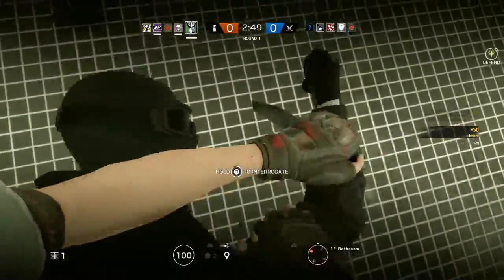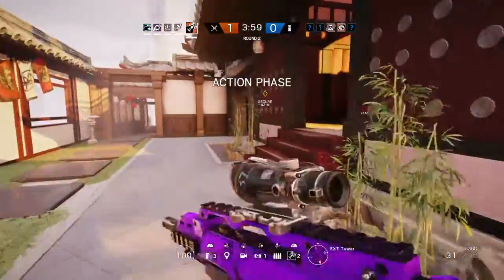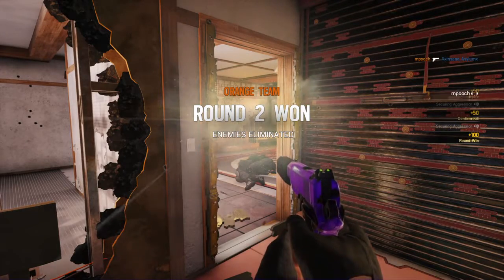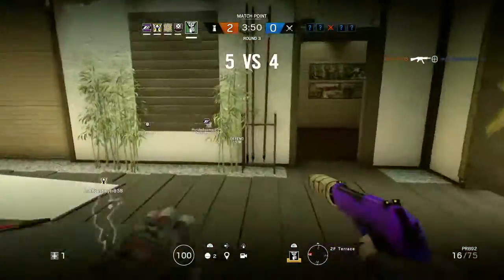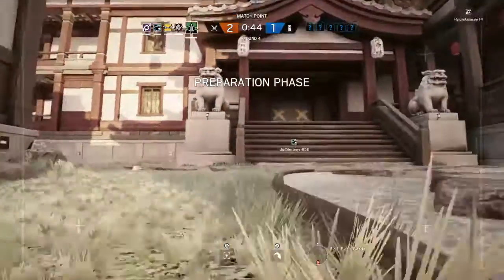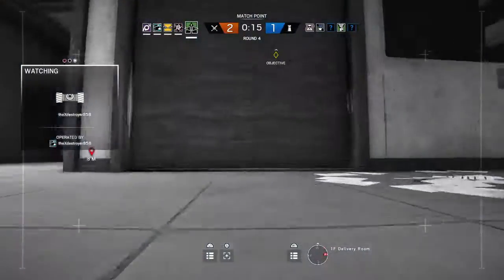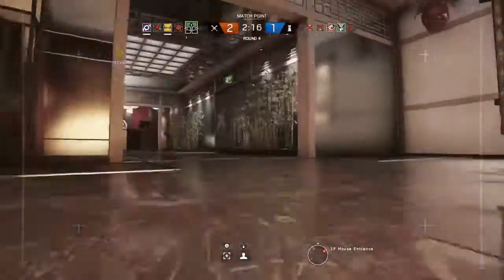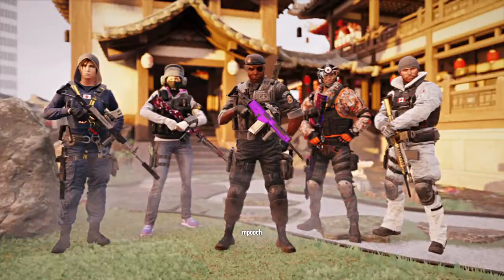I'm a sneaky snake